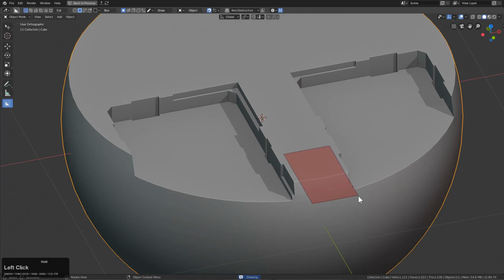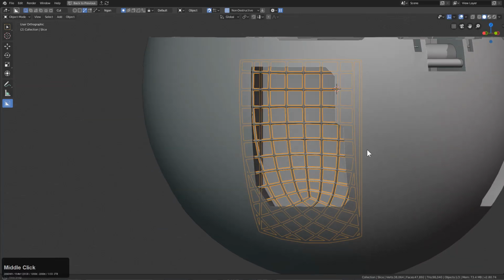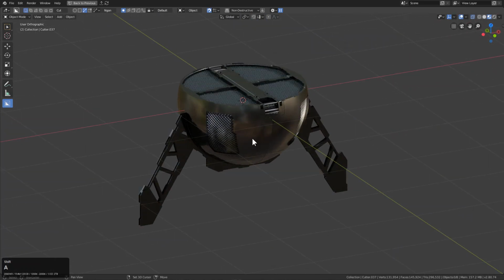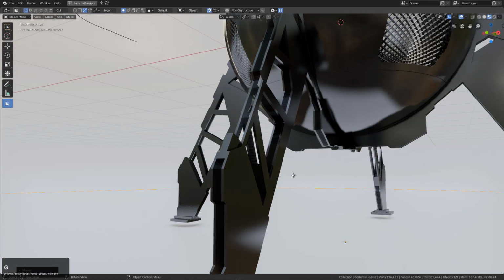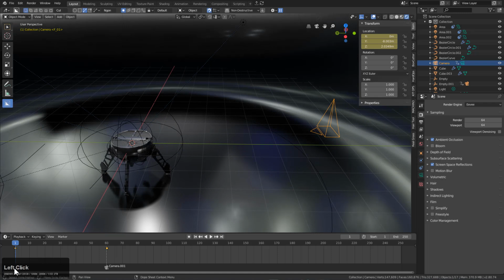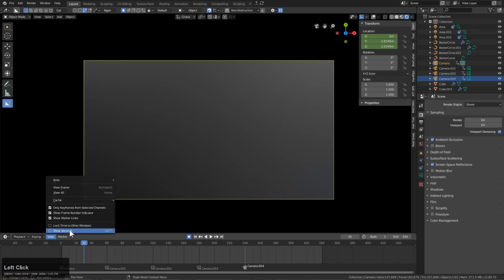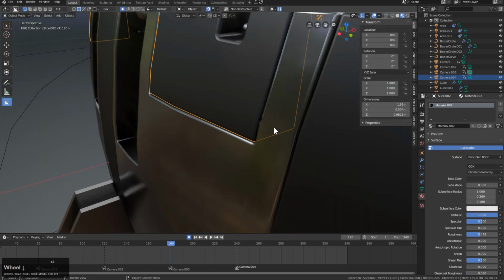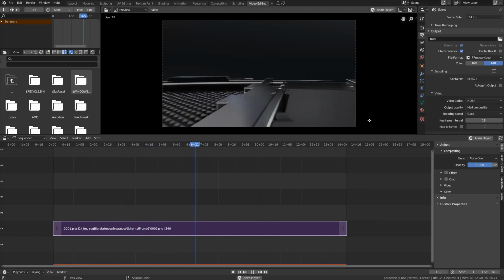hardops / boxcutter - Spherical A1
Using Blender 2.8.
Sphericals can be fun for testing Hard Ops / Boxcutter and goofing off with camera cuts and various techniques. The purpose of this video is to showcase some workflows over the course of modelling a spherical with stand.

Music
Com Truise - Kontex, Norkuy, Brokendate, Syrthlo, Declination (ft. Joel), 84 Dreamin,